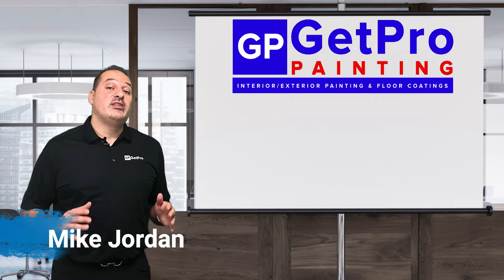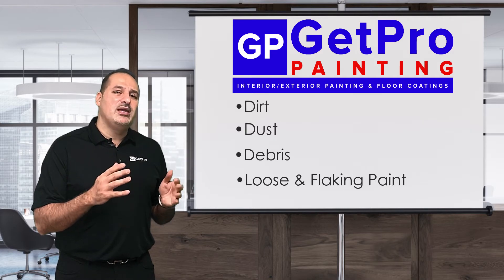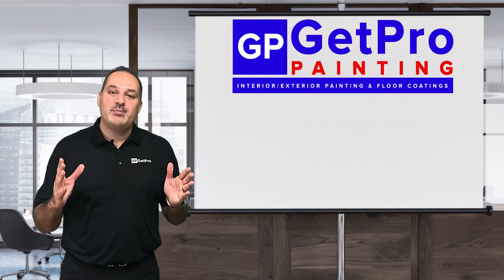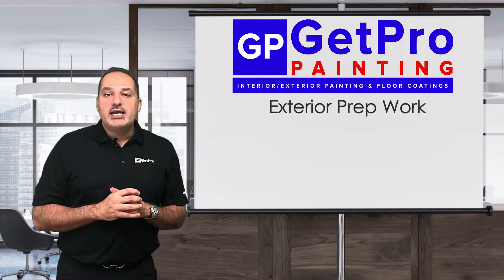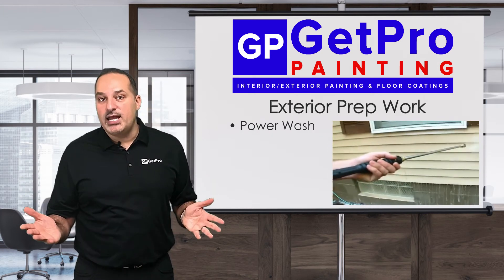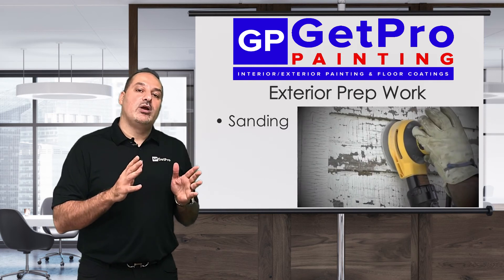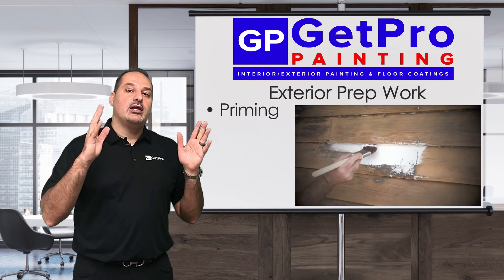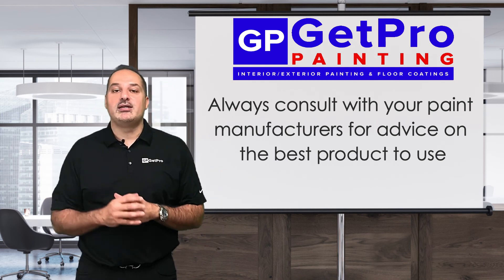Interior/Exterior Painting Prep Work 101 | GetPro Painting | Detroit & Southeast Michigan Specialist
When it comes to painting, the fresh coat will only be as good as the surface that you're painting on which is why it's extremely important to know how to conduct proper prep work. Watch Mike from GetPro Painting as he gives you insider tips to consider for any painting projects.

GetPro Painting has over 3 decades of experience and has completed thousands of residential, commercial, and industrial projects throughout the last two decades we started out painting interior and exterior homes in 1999 and then grew into painting exterior of commercial buildings, condominium complexes, apartment complexes, and industrial buildings the knowledge that we have gained throughout the years of the keys to success from the initial bid to the completion of the project has been a tremendous help in learning how to deliver quality workmanship, and professional services to every client we work with.

We have learned that communication is the foundation of success when working with clients, as being on the same page and having clarity on expectations helps GetPro Painting provide a clearer scope of work specifically designed for every project and provided to the client as a proposal to work on their project